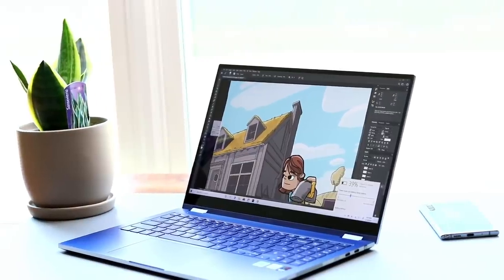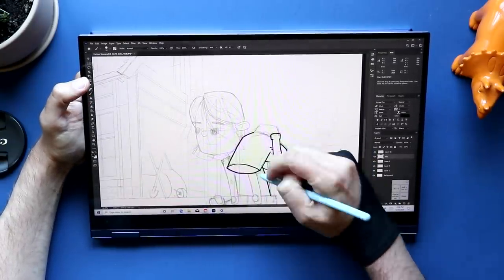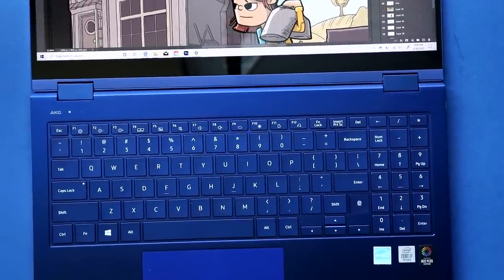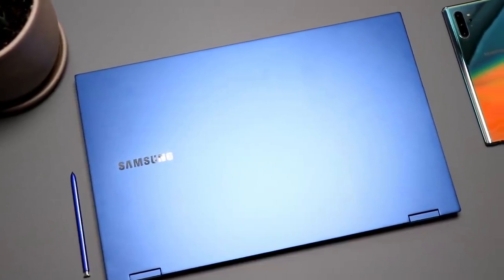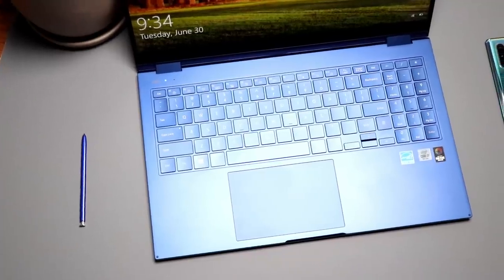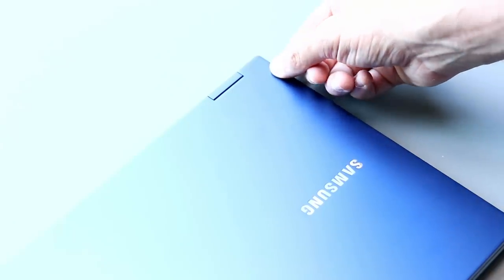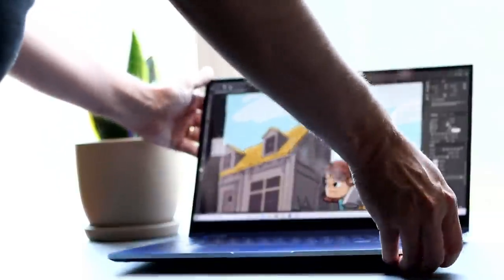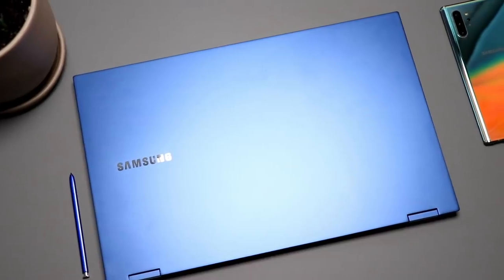Samsung Galaxy Book Flex 15 Review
Install Raid for Free ✅ IOS: ✅ ANDROID: ✅ PC: and get a special starter pack 💥Available only for the next 30 daysThe Samsung

) is the latest convertible 2 in 1 laptop by that comes with the S-Pen packed in. And it might be the best experience I've had drawing on a Windows tablet convertible. The only down side is that oLED screen is only HD (1920 x 1080) but it still looks good because it's so bright. The S-pen uses Wacom' drivers so it's a fantastic drawing experience too.

Staedler Stylus
Tab-s4 s-pen